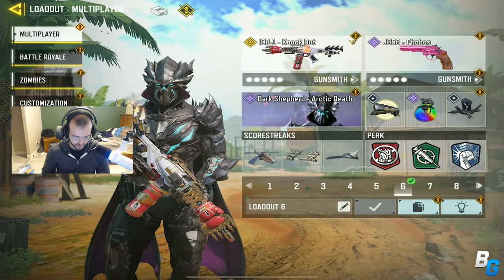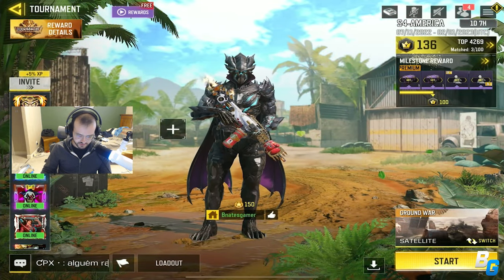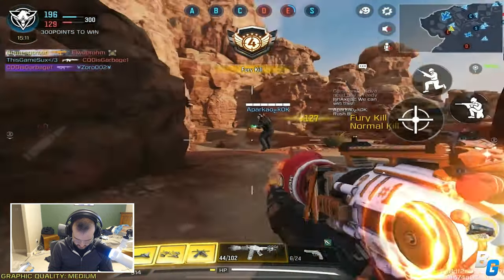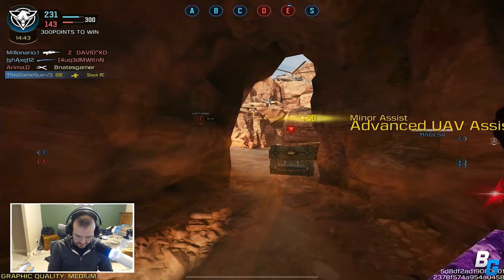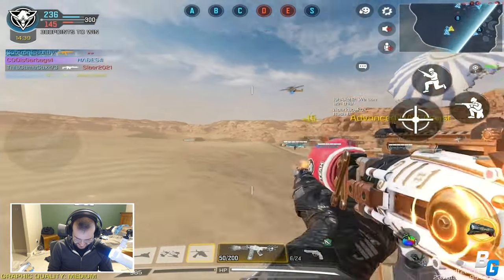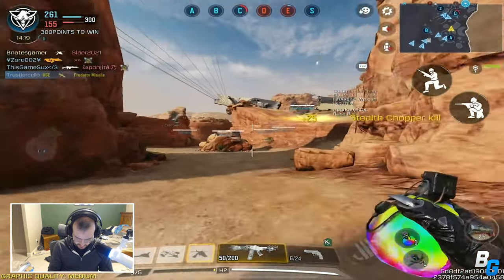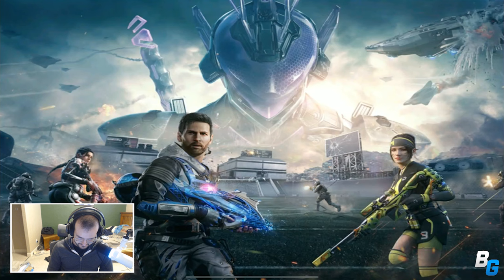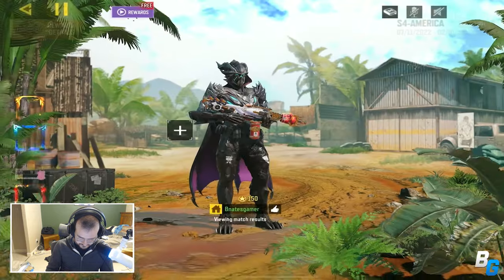I got a NUKE in the NEW TOURNAMENT MODE GROUND WAR!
THIS MODE IS INTENSE.